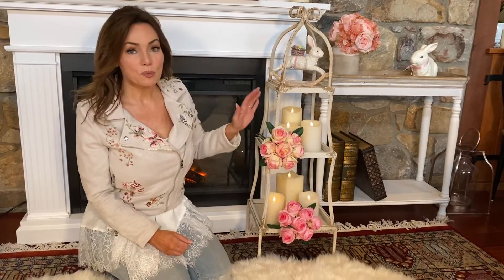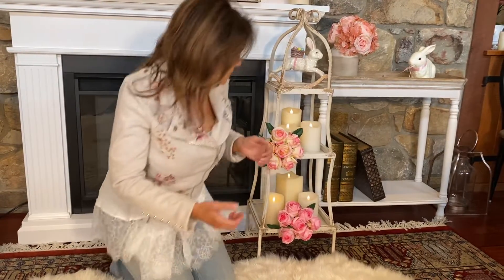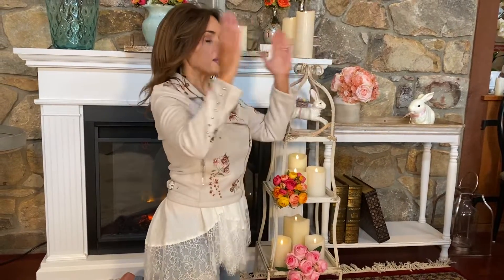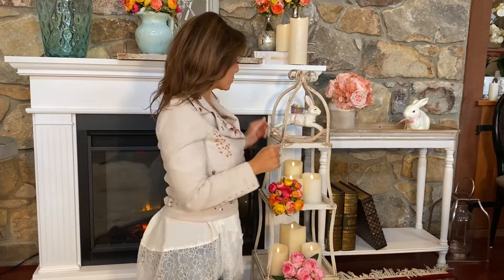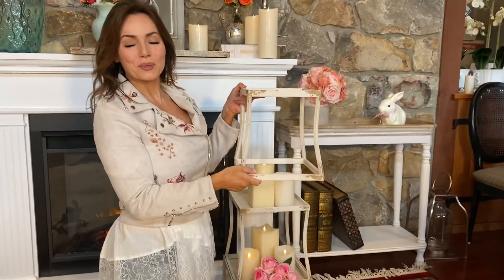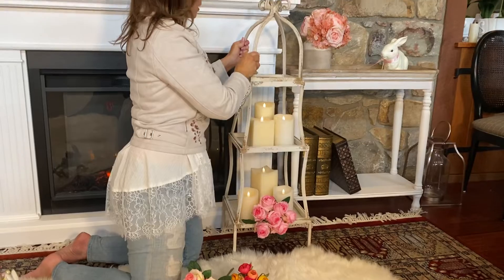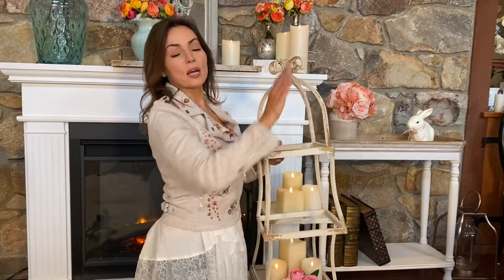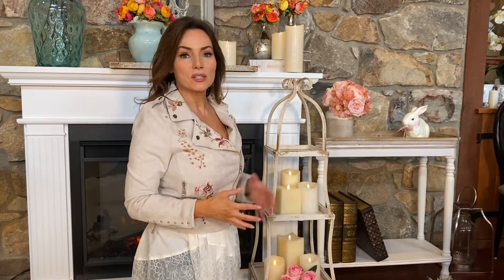43” Distressed 3 Tiered Shelving Unit